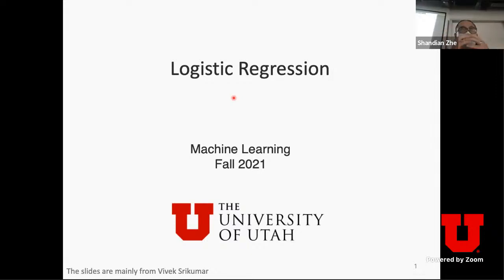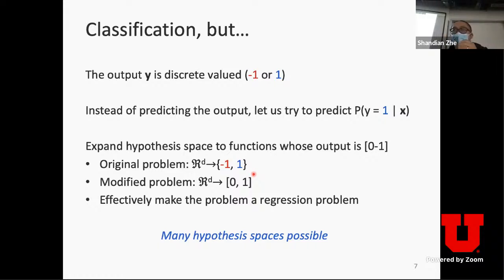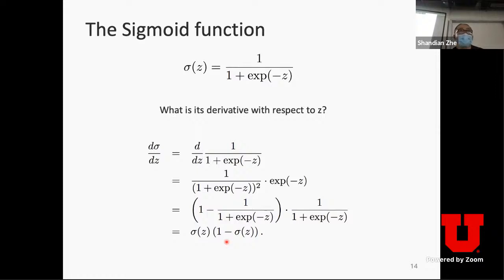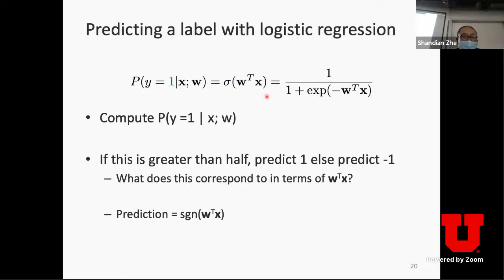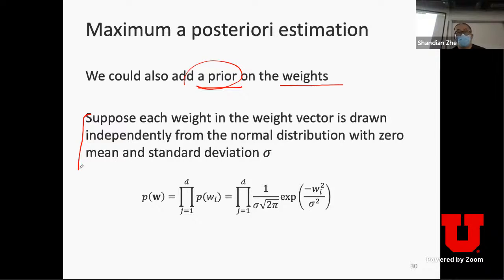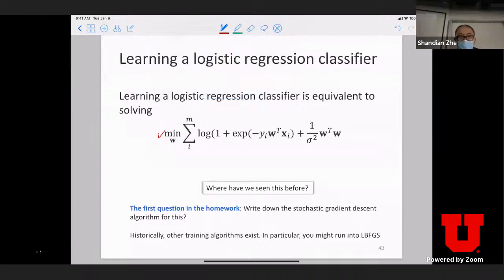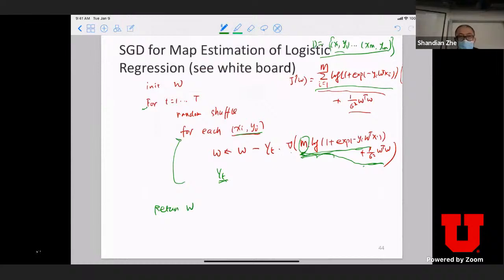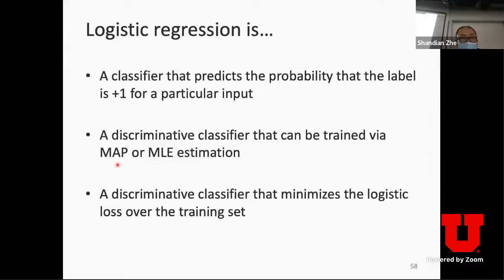CS 5350/6350 Fall 2021, Lecture 27